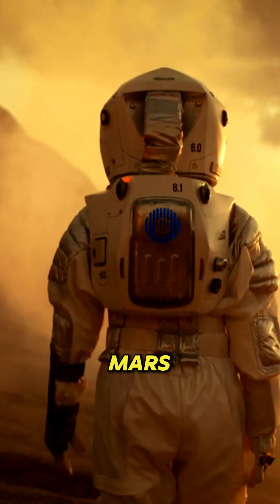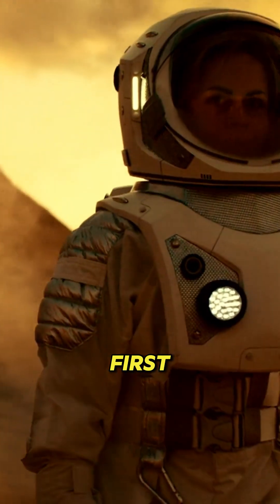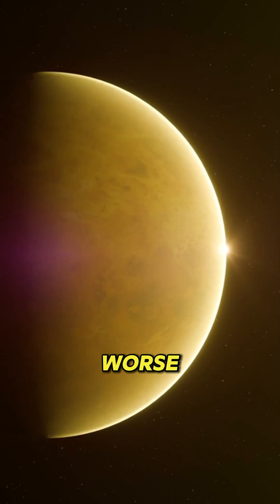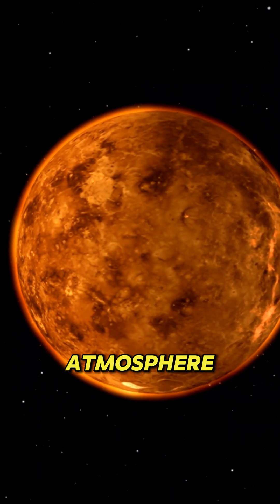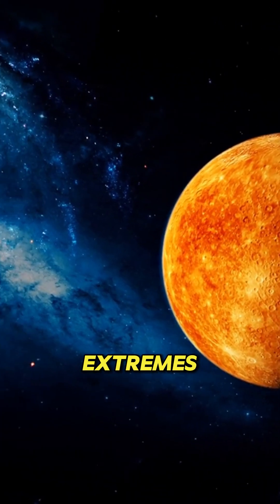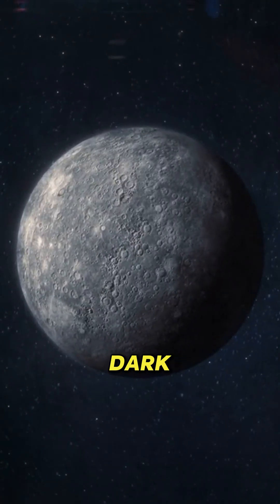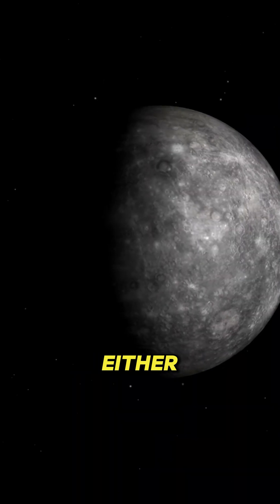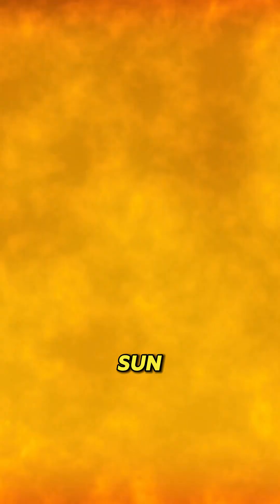How Long Would You Survive in Space? The Answer Will Shock You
Have you ever wondered how long a human could survive in the vacuum of space? Space is a harsh and unforgiving environment, with no oxygen, extreme temperatures, and deadly cosmic radiation. In this video, we explore the science of space survival, what happens to the human body in outer space, and why space travel requires advanced technology to protect astronauts.

We’ll dive into astrophysics, space exploration, and the dangers of being exposed to the vacuum of space without a spacesuit. From decompression to radiation exposure, the effects of space on the human body are mind-blowing. Could you survive a few seconds? A minute? Find out what happens in real time!

Join us as we uncover the terrifying reality of space, black holes, galaxy exploration, and the mysteries of the universe. If you love space science, space travel, and everything about the cosmos, this is the video for you! 🌌🚀✨